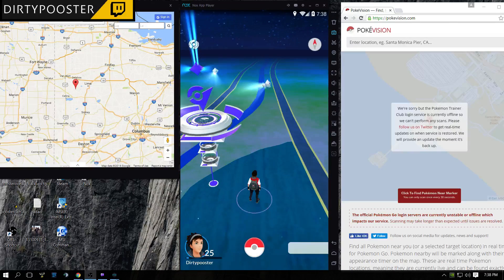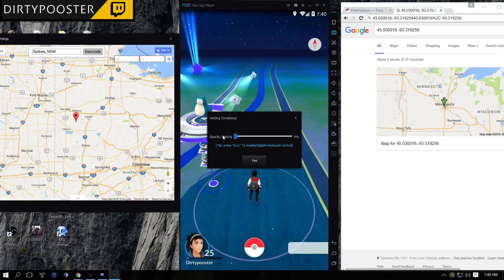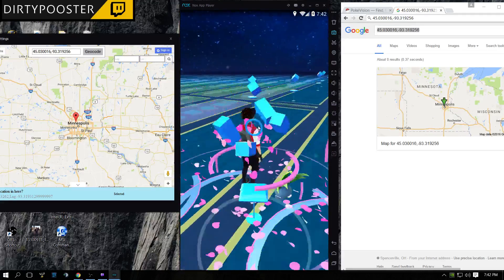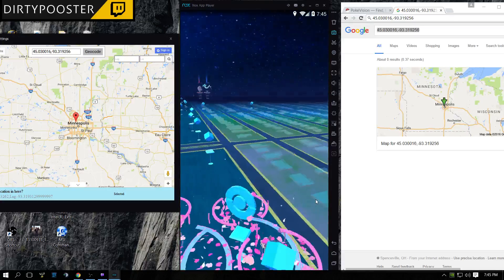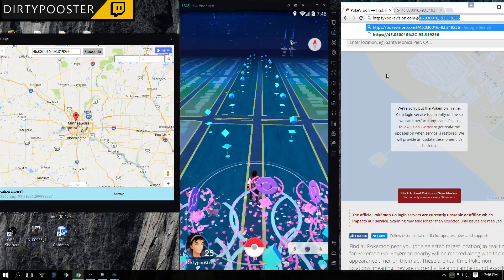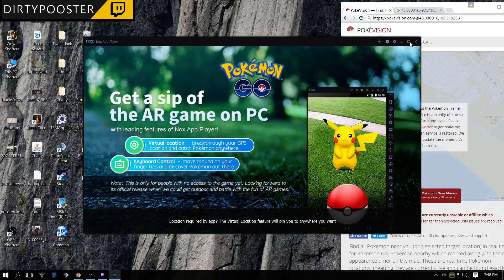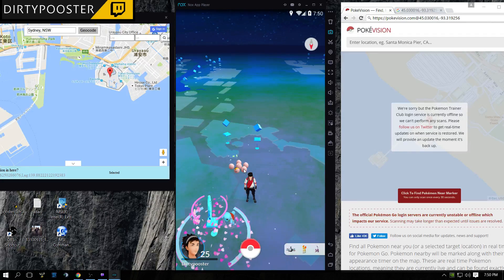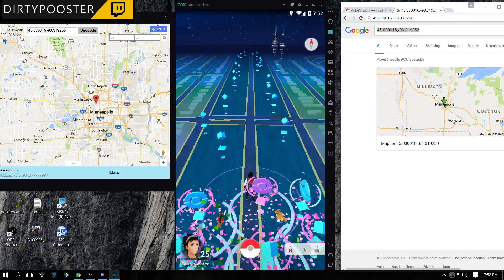Spoofing on Pokemon Go Using Nox and avoiding/removing softbans PC and IOS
Links for things: Remember Nox is all inclusive - just be patient it may need reset a couple of time if issues present themselves.
6 Pokestop Location - (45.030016,-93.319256) - remove the brackets
and ask me or the community
Thanks in advance for the likes and follows